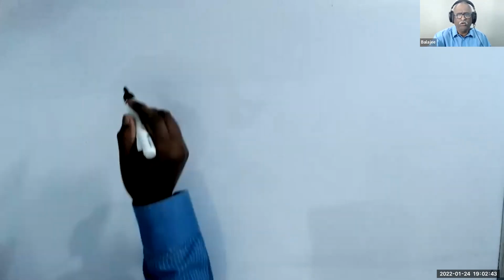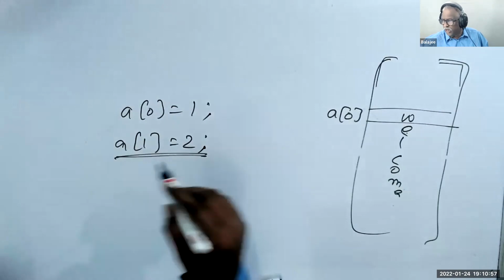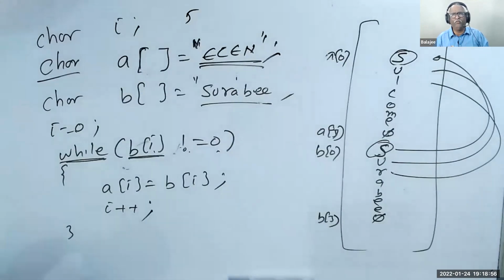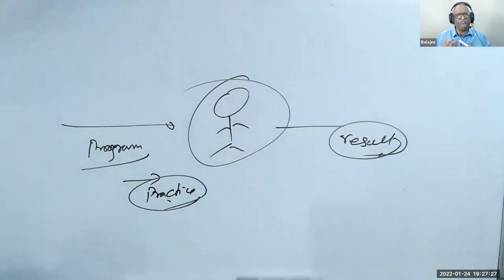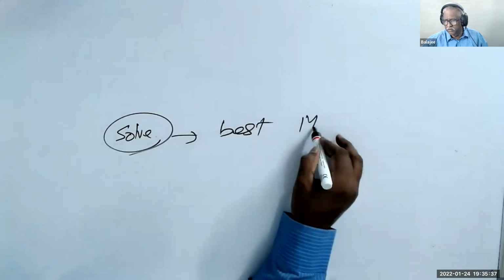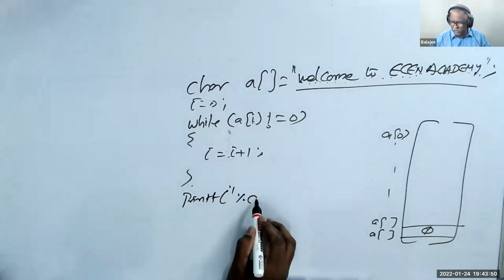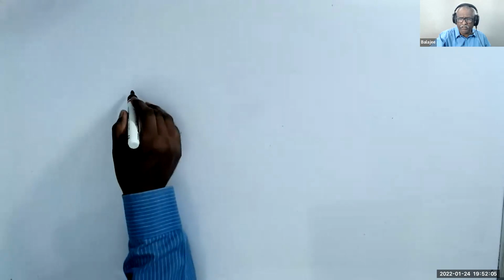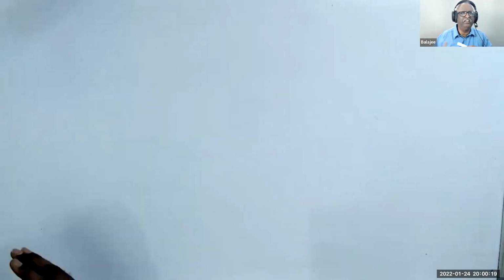C Programming: Arrays & Strings | Week 20 Session 1